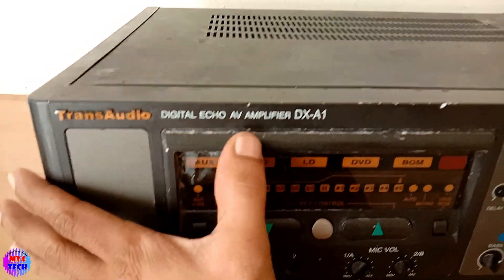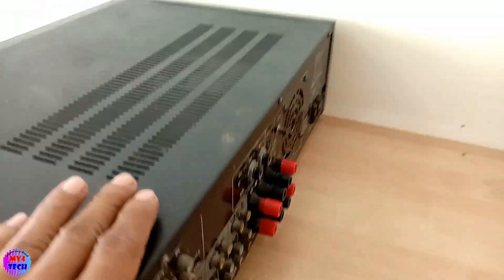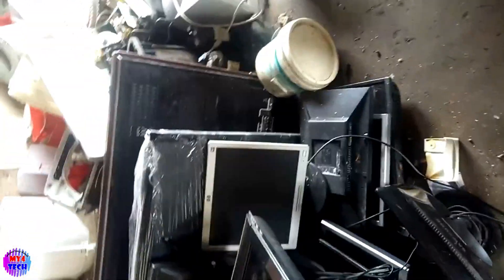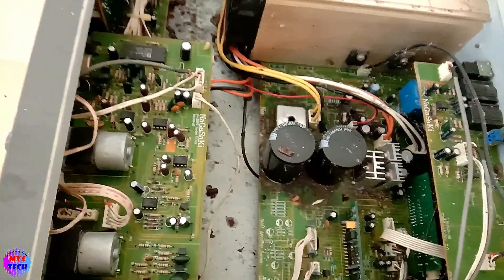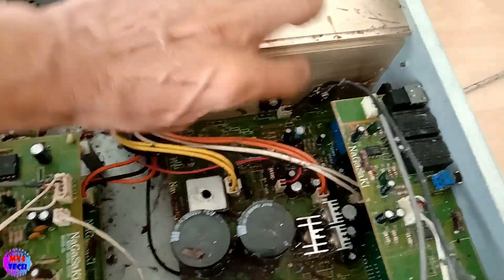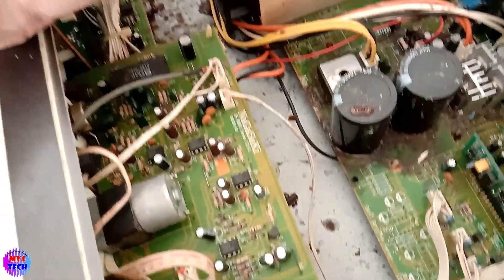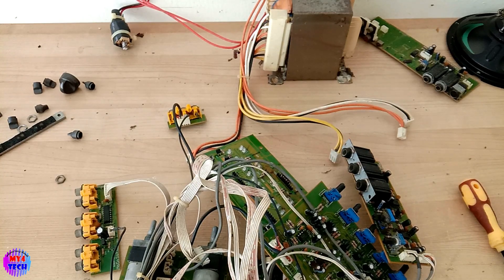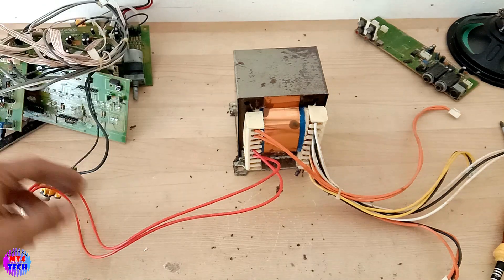Restoration Reuse | How to Repair Stereo Power Amplifier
Restoration Reuse TransAudio Digital Echo AV Amplifier DX-A1

කාලයක් භාවිතයට නොගෙන පරණ බඩු ගොඩක තිබී සොයාගත් මෙය පරීක්ෂා කිරීමෙදී සමහර කොටස් දිරාපත් වී තිබූ අතර මුද්‍රිත පරිපථ පුවරු විනාශ නොවී තිබුණු බැවින් නැවත භාවිතය සඳහා  සකස්කරෙමි. මෙවැනි අලුත්වැඩියා කිරීමේ වීඩියෝ ඉදිරියටත් බැලීමට එකතුවෙන්න My4 Tech සමඟ.